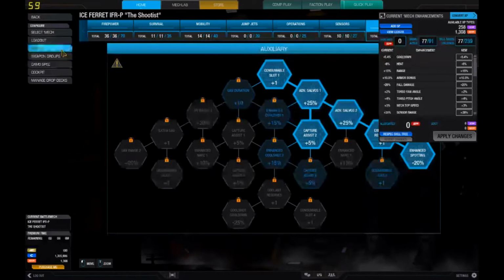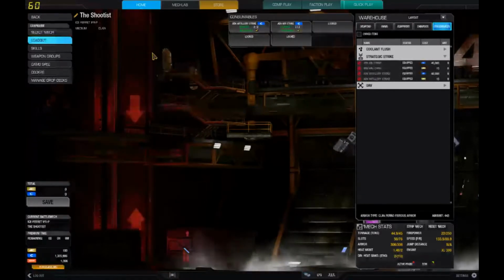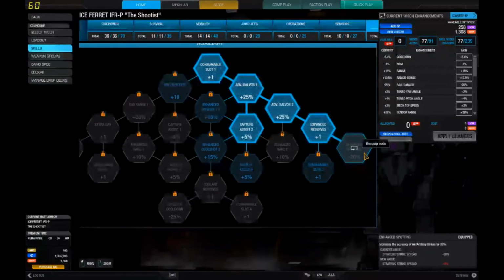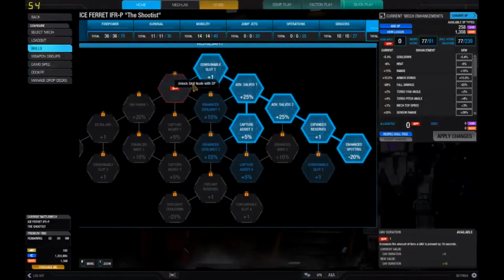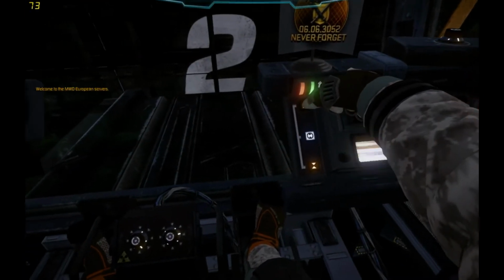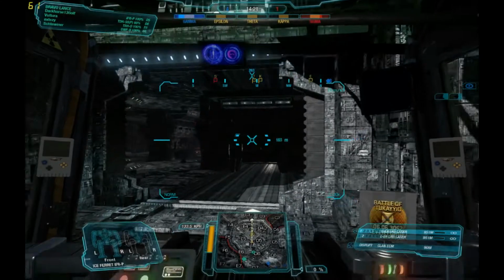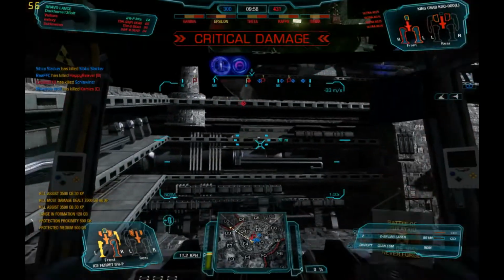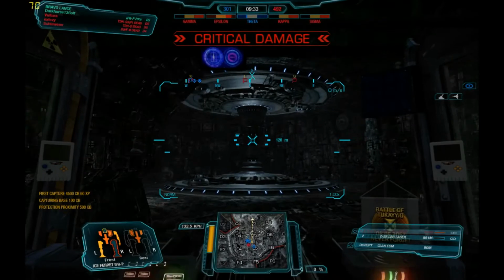Strike Fu: A Strike Tutorial For MWO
I was a little nervous making this one as when you try to teach you are sticking your neck out there. I figured I would touch on a subject that new players sometimes don't get a lot of lessons on, in this case strikes and how they work. Sorry if this is a bit rough but I think I hit the basics correctly.